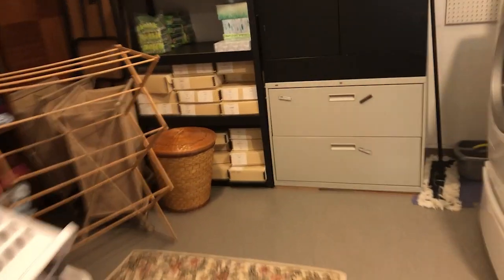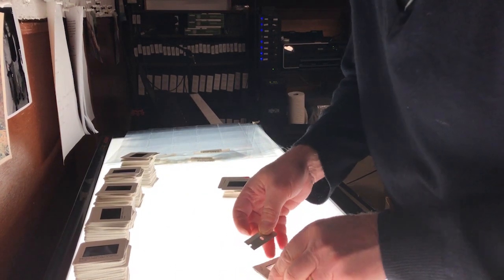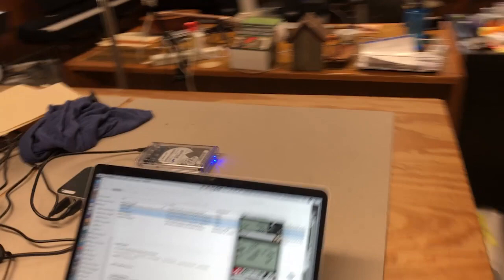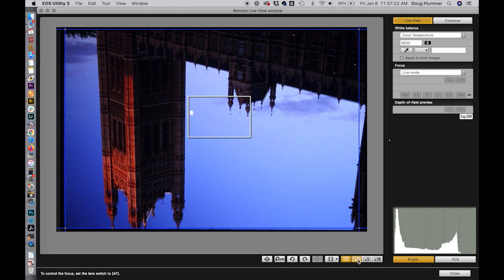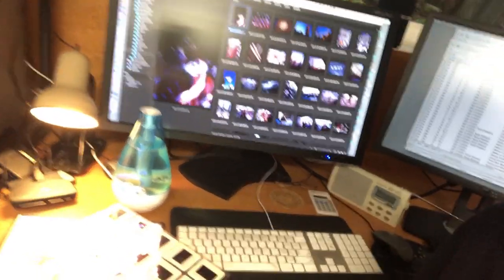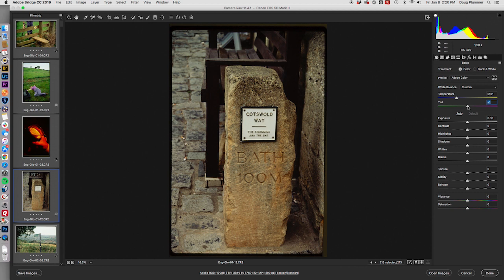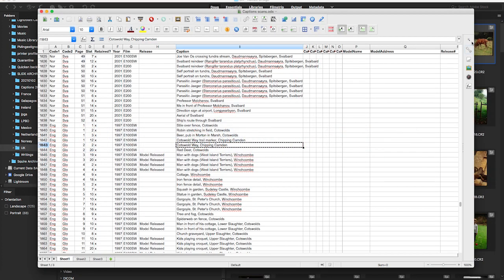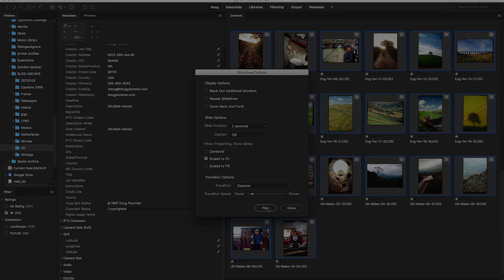Digital Scanning--Converting Slides to Digital Images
This is my workflow to digitize my extensive slide archive from a 35 year professional photography career. I describe how I copy and the images, using a DSLR tethered to a laptop on a Beseler slide copy stand (with an 80mm Apo-Rodagon enlarging lens), and how I use Adobe Bridge to process the raw files and enter metadata.